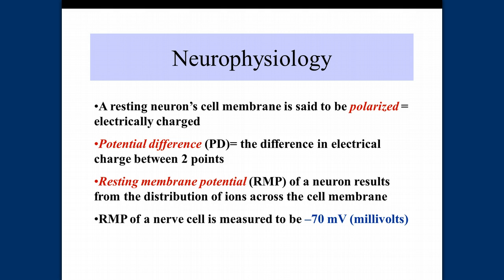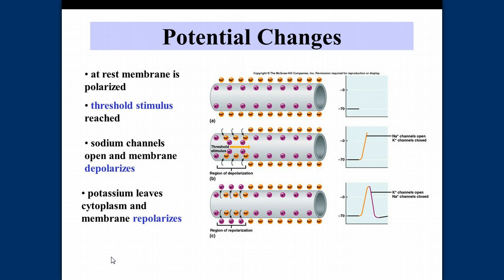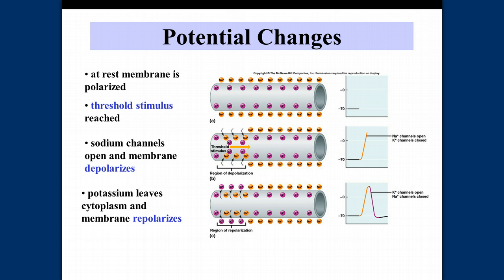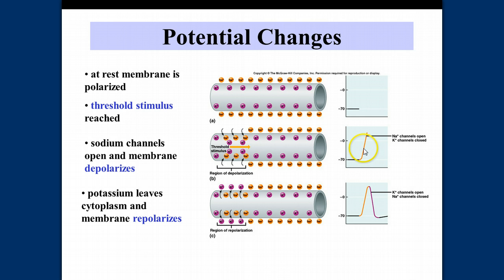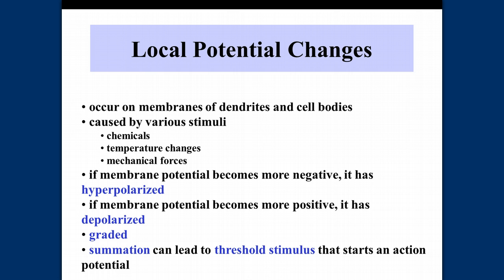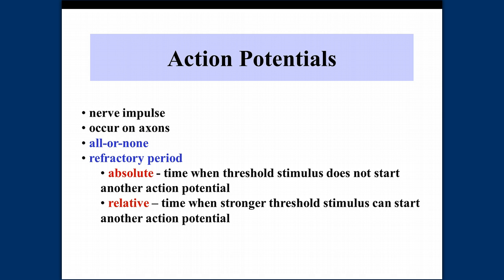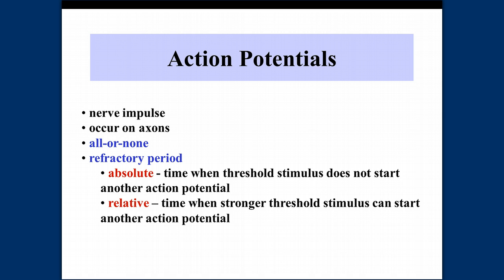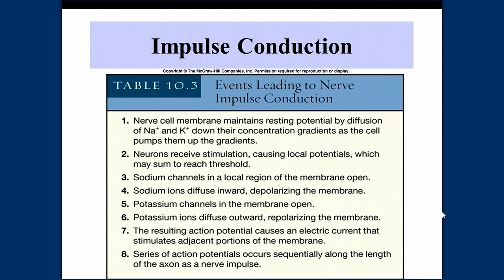ANATOMY AND PHYSIOLOGY 1 Chapter 10: Neurophysiology continued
Chapter 10, Neurophysiology